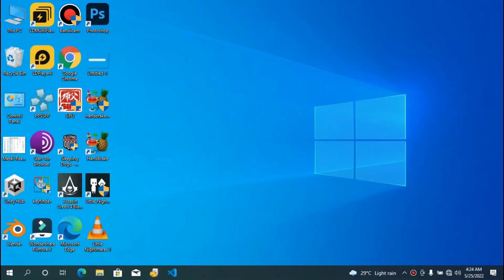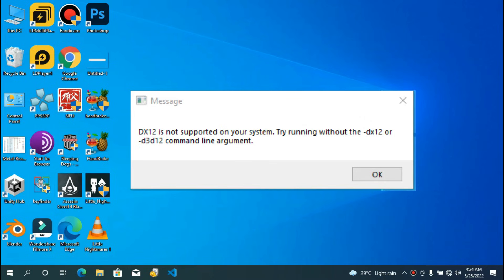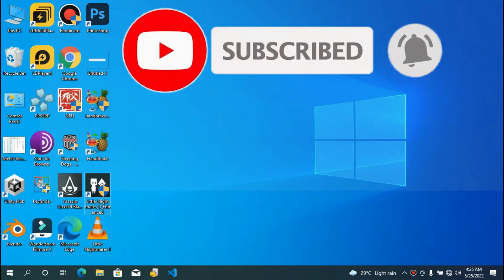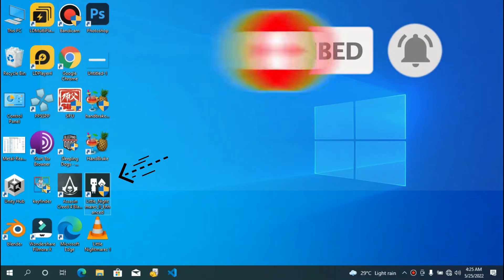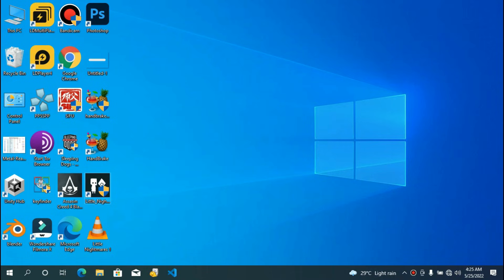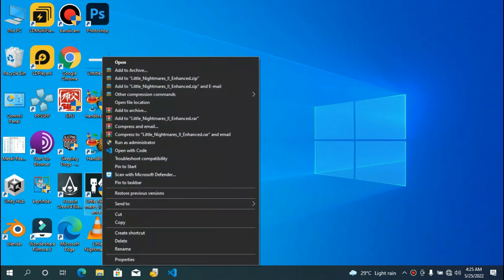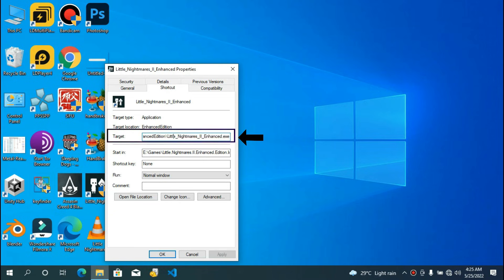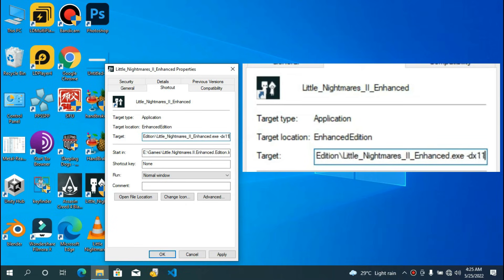"Dx12 IS NOT SUPPORTED ON YOUR SYSTEM"SOLVED FOR ALL APPLICATIONS 2023 (100% WORKING NO ERRORS)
When you launch certain programs or playing certain games you may come across this annoying Dx 12 error that pops up on your screen,this video will help you save this problem without any error.you can consiDer subscribing to my channel to stay updated on any new upcoming video.I am glad you watched this video and I will see you in another,bye